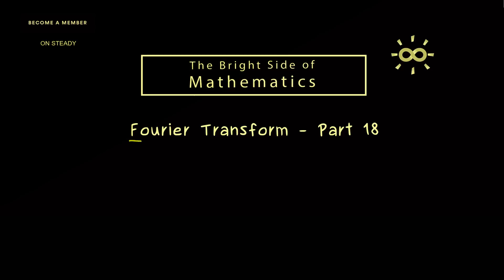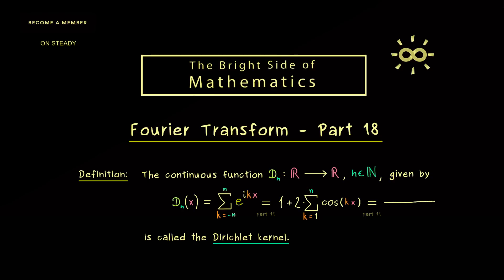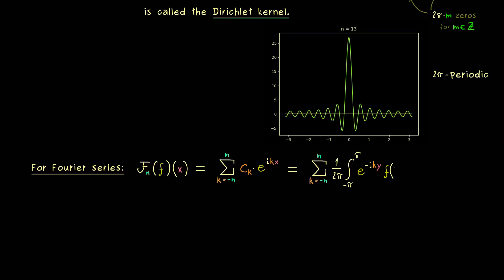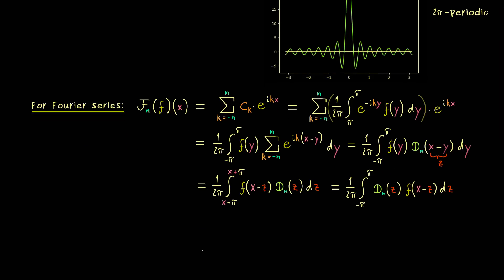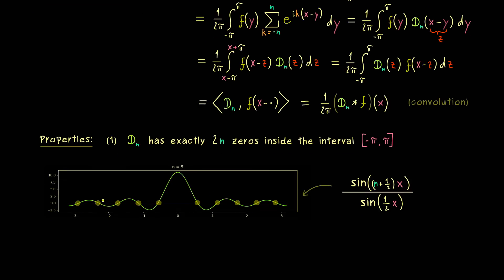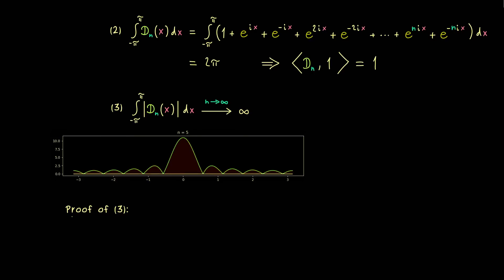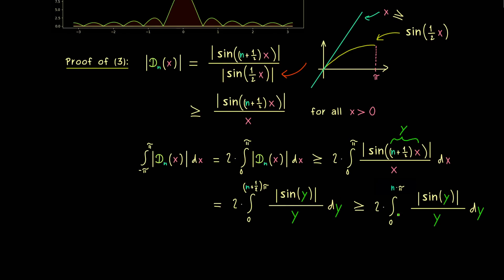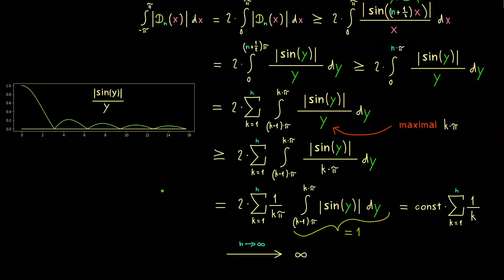Fourier Transform 18 | Dirichlet Kernel [dark version]